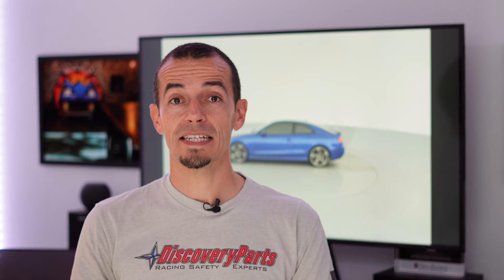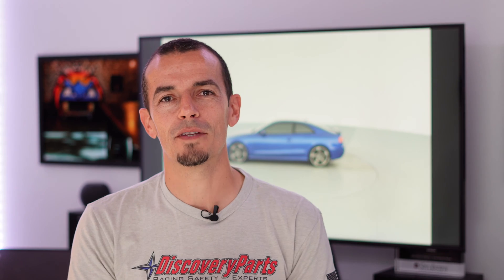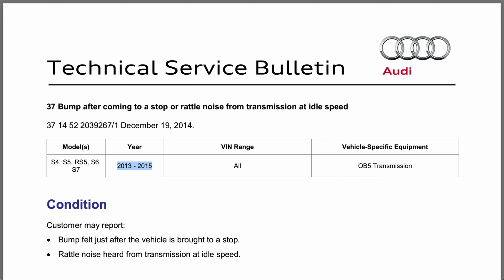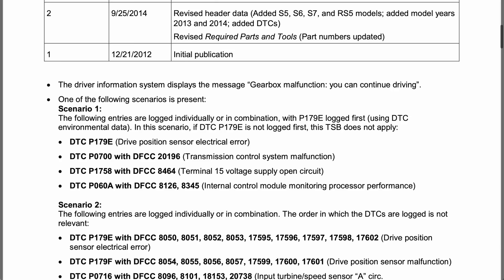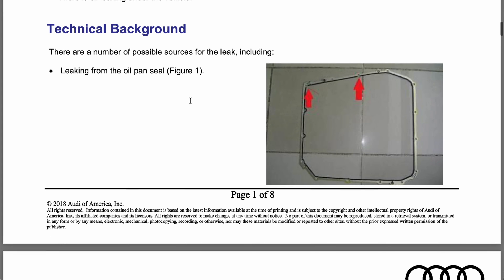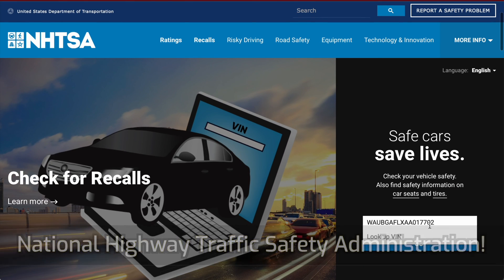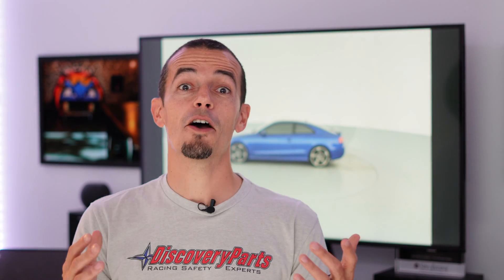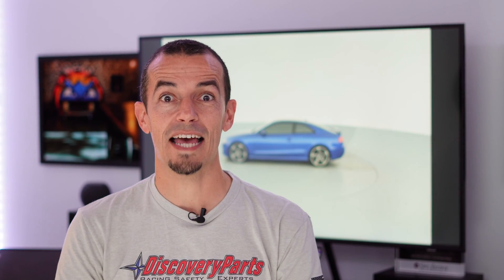5 Issues with Audi S-Tronic 7 Speed DSG Transmission (DL501/0B5)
Audi has already told the American government about these issues. I discovered these whilst servicing the DSG on my RS5 and my S4s and found a way to look up issues for any car!

0:00 Intro
0:17 What are we doing here?
1:50 Ross-Tech 7-Speed Info Page
2:14 Drivability concerns (P1724)
3:24 Bump after coming to a stop
3:47 Gearbox malfunction message (mechatronics failure)
5:14 Gearbox warning light (P179E00, P179F00, P0700, P060A)
6:29 Updated/superseded TSB
7:07 Leaks from transmission/cracked pan
8:40 Find TSBs for any car
12:01 Wrap up